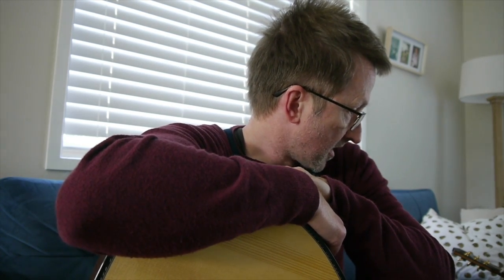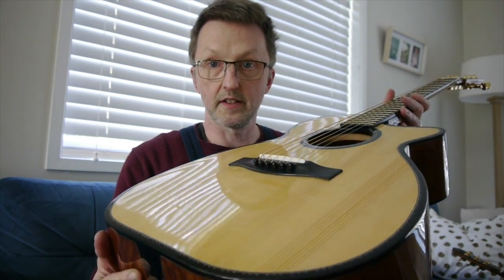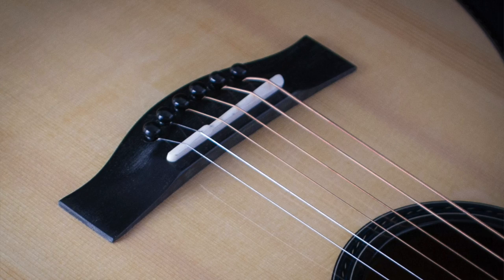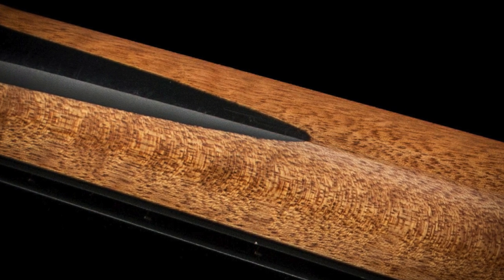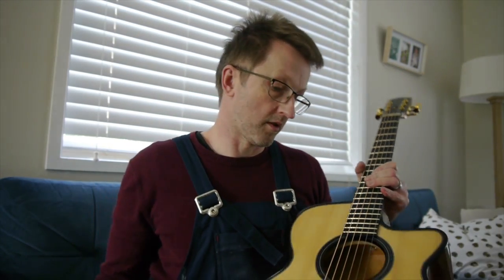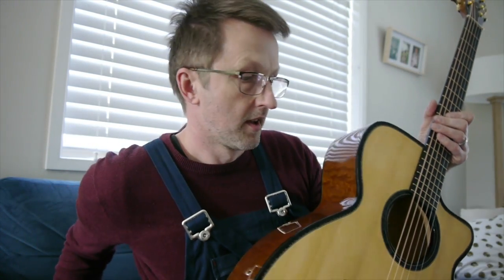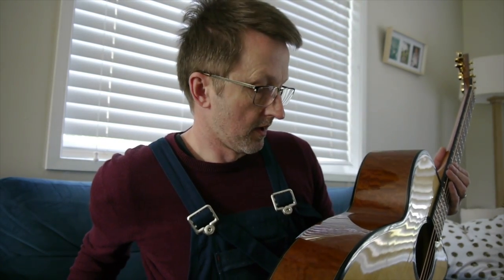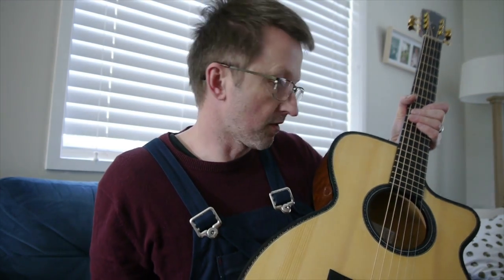I made two guitars from the same wood and they sound totally different.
What happens when you make two guitars from exactly the same materials? The necks, backs, and sides all came from the same boards. The soundboards came from the same log, The same bracing pattern was used for both guitars. The only variation was the soundboard design - the three-dimensional shape. One guitar has my "standard soundboard" which is called my SS design, the other has a cylinder top design - my HO design.

Both guitars are a cutaway Model S. So one is a cutaway S-SS, the other is a cutaway S-HO.

This video is to help those of you who are trying to decide which of the two might suit you best.